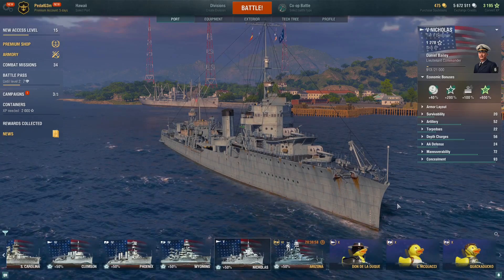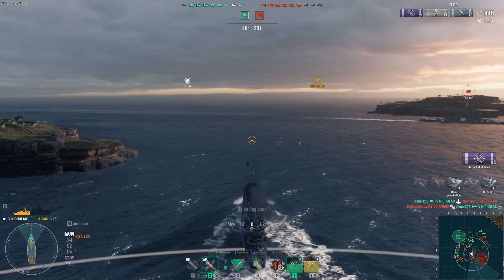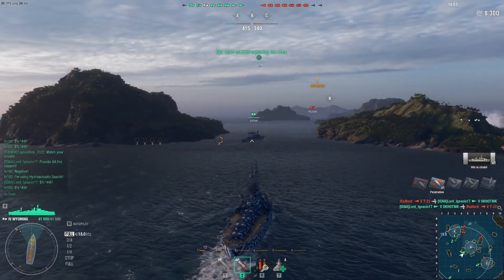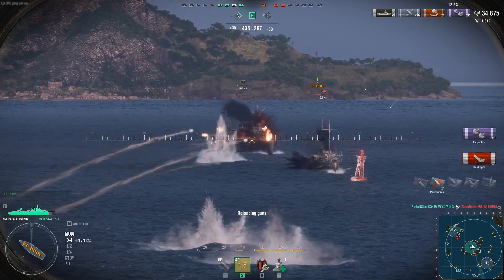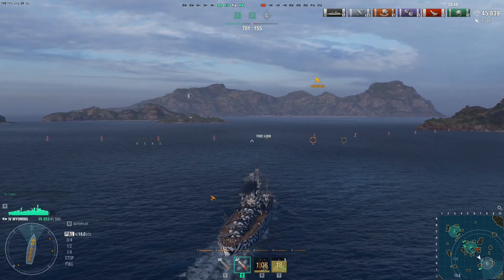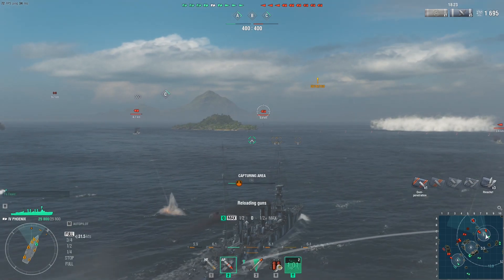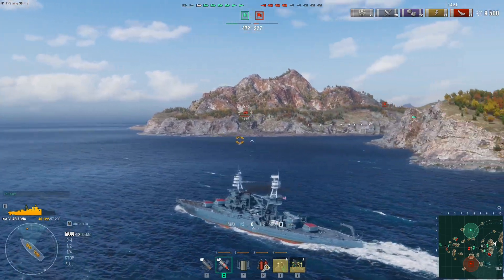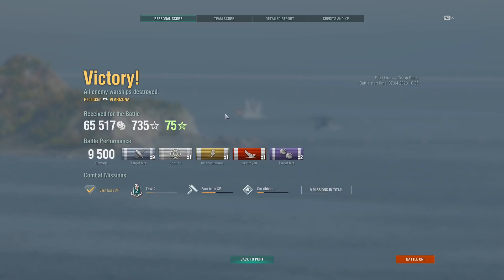From Hero to Zero: My Torpedo DISASTER in World of Warships!!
In today's video I start off strong but then get humbled by enemy torpedoes!